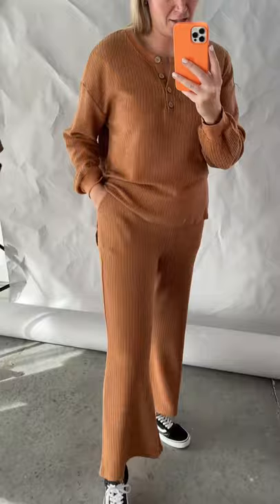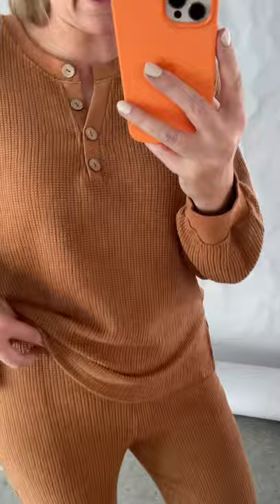Lennox Waffle Henley Set in Butterscotch